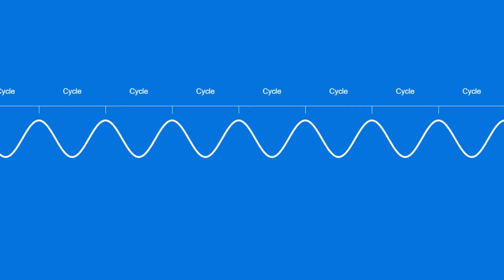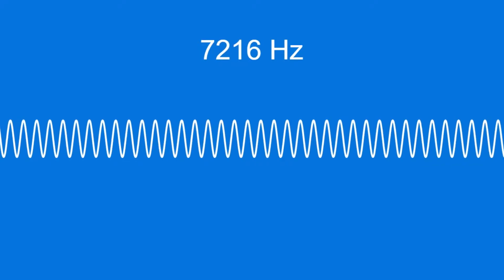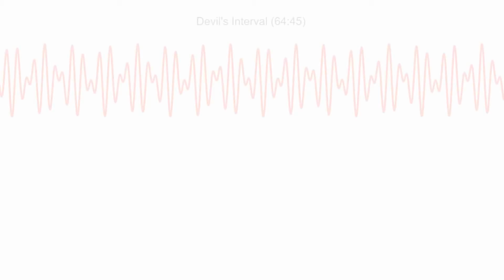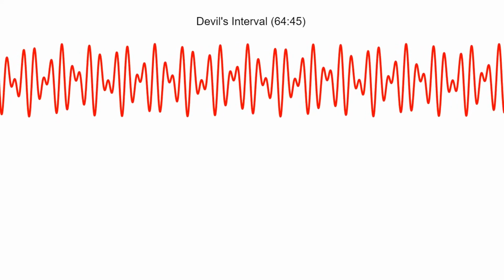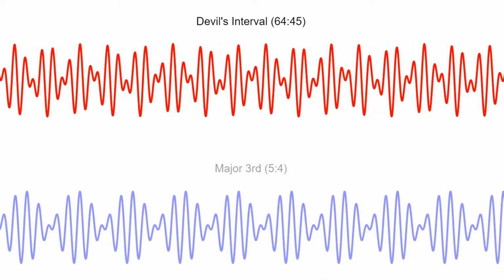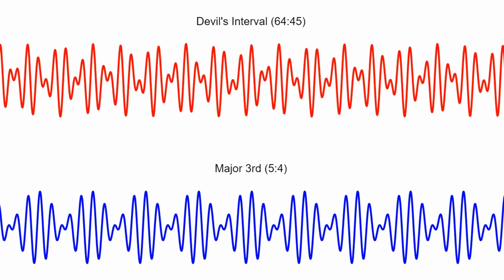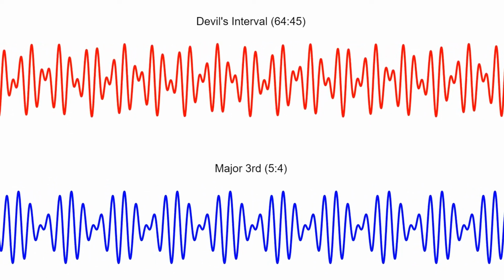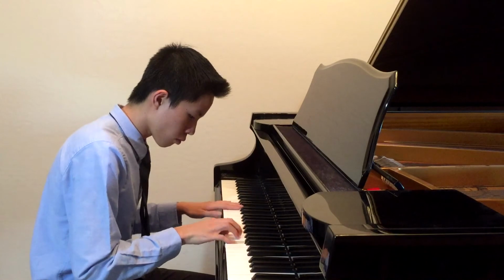Math, Music, and the Devil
Have you ever wondered why some musical notes clash and others don't? Watch this video to find out the fascinating mathematics behind music!